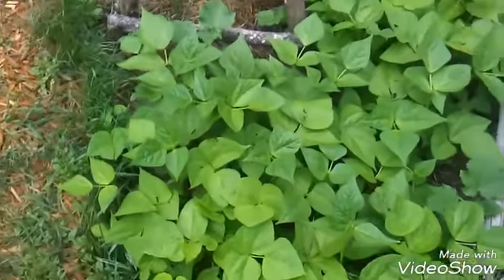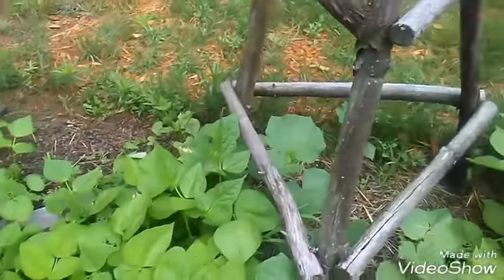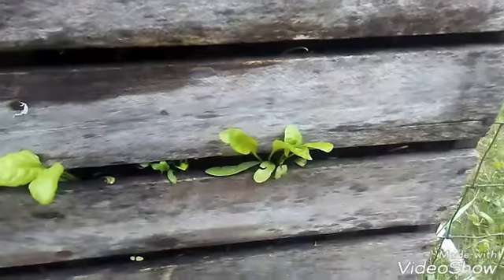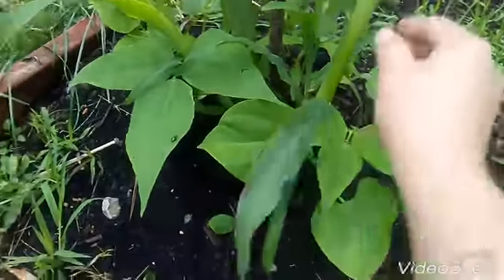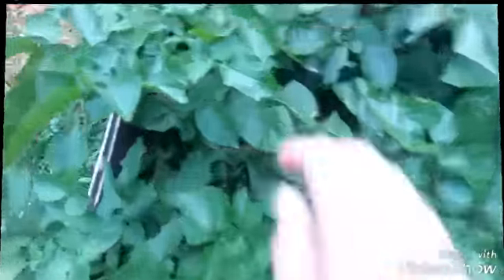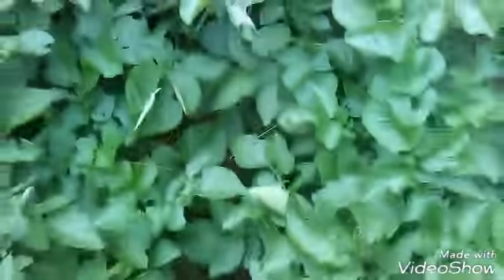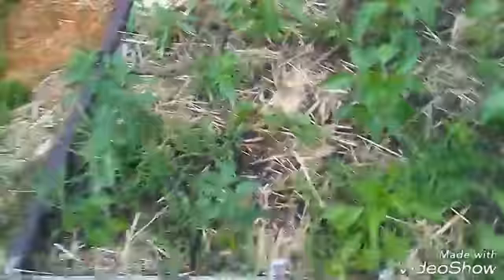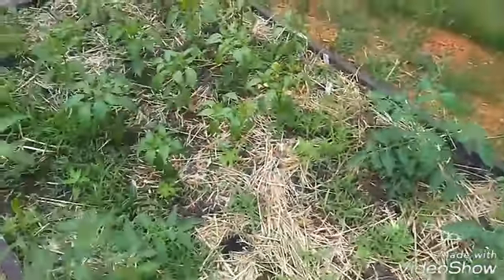Garden update 6/22/17